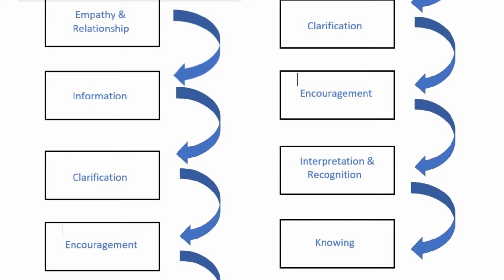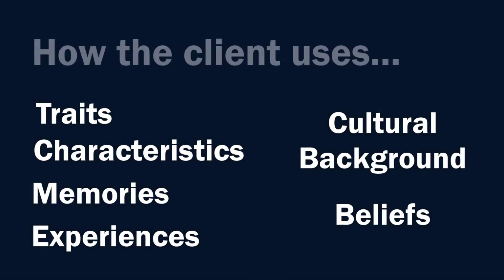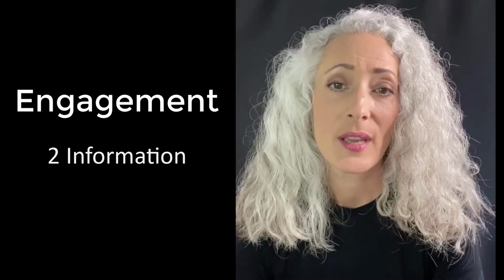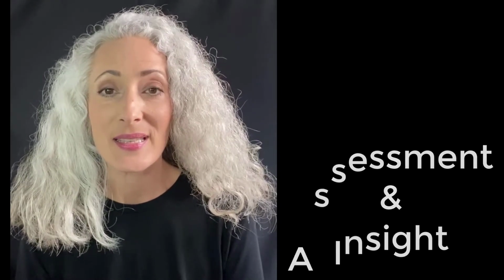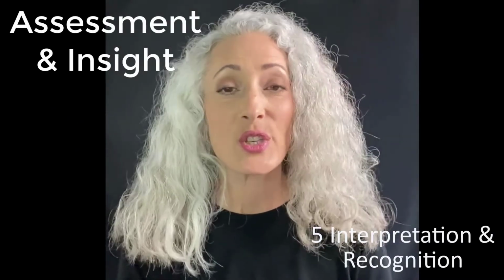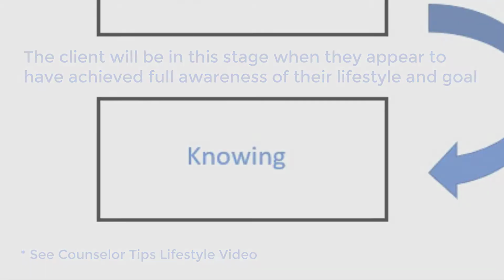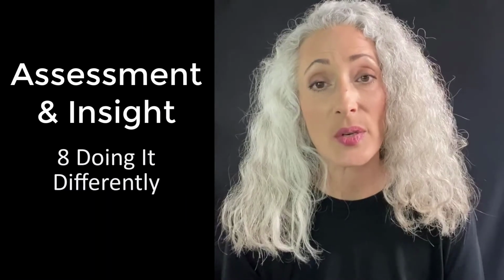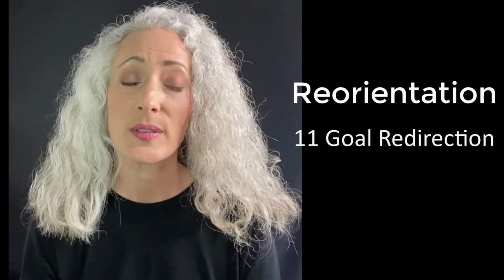Counselor Tips Adlerian Theory 12 Stages of Counseling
Counselor Tips explores all 12 Stages of Counseling in Adlerian Theory/Individual Psychology